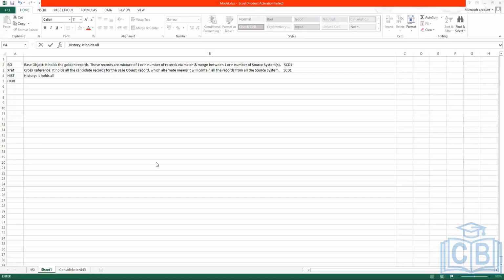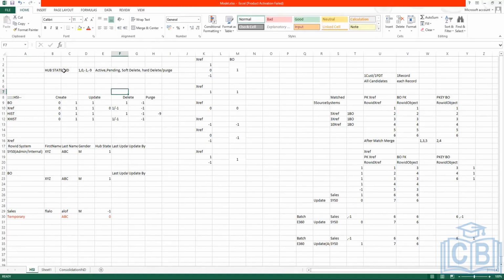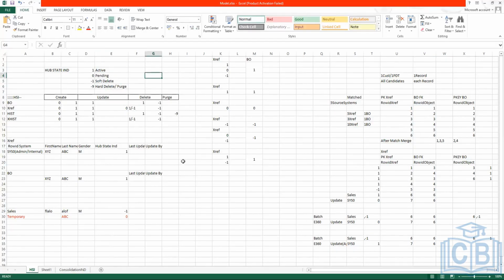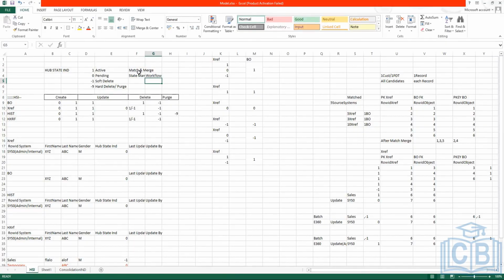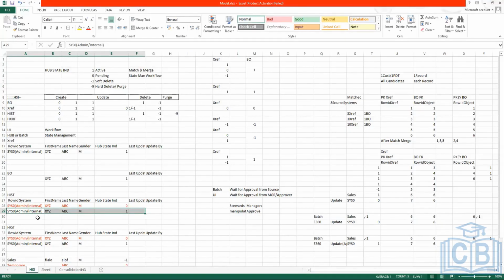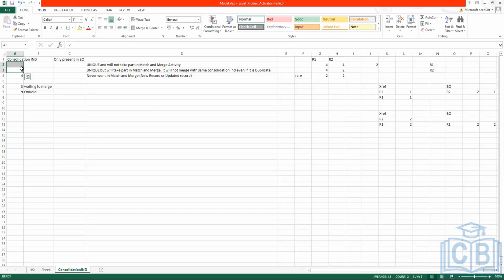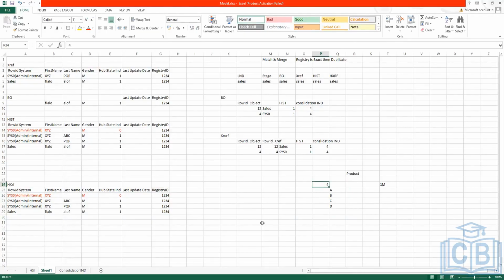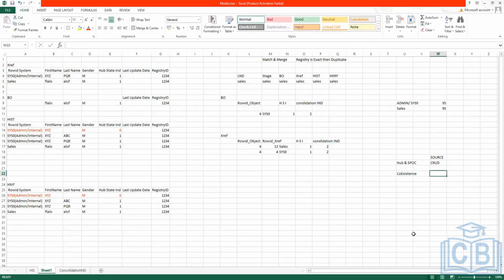Informatica MDM Data Model Base Object, Workflow, Conslidation |Learn Informatica MDM | CyberBrainer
📘 Course Link & Informatica MDM Modules
Become an expert in Informatica MDM!

We go further into the Informatica MDM Data Model, Base Object, Workflow, and Consolidation topics that are essential for any MDM expert to understand in this video 💡.

🔥 Create solid MDM foundations.
🔥 Gain knowledge about actual MDM architecture.
🔥 Advance your career in data management.

📌 What will this video teach you?

✅ 📊 Clear explanation of the Informatica MDM Data Model
✅ 🧱Concepts of Base Objects with Examples
✅ 🔄Workflow design and implementation
✅ 🔗Informatica MDM's consolidation procedure
✅ 🎯Relevant MDM best practices for the industry

🌐 Do you want to become an expert in Informatica MDM?
Get job-ready skills by enrolling in the CyberBrainer Informatica MDM Course

✨ Big on clarity, short on theory

✨ Ideal for both novices and experts

✨Gain knowledge quickly. Apply more quickly.

📺 Sign up for other knowledgeable-led lessons on enterprise technologies, MDM, and informatics.
is the CyberBrainer YouTube channel.

Informatica MDM
MDM Data Model
Base Object
Informatica Workflow
MDM Consolidation
Informatica Hub
MDM Architecture
Data Governance
Golden Record
Match Merge
Data Quality
MDM Hierarchy
Trust Framework
Landing Table
Staging Table
MDM Load Process
Informatica IDQ
Survivorship
Data Stewardship
MDM Customization
MDM Integration
MDM Security
Reference Data
Master Data
Informatica Training